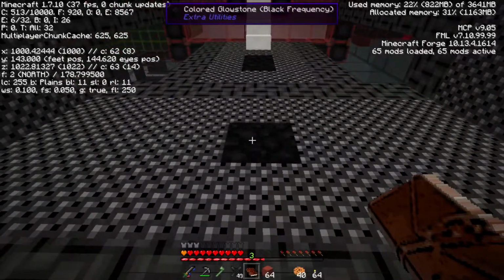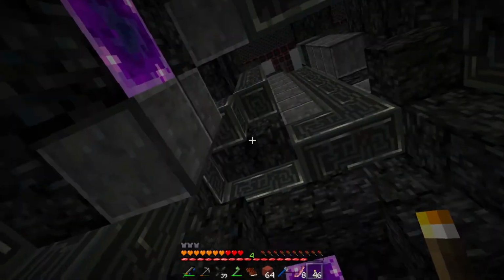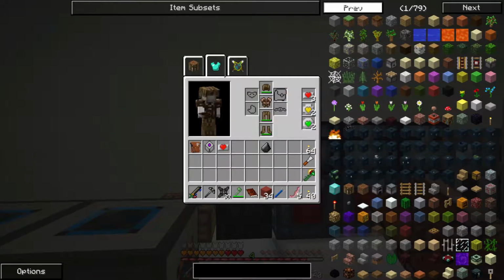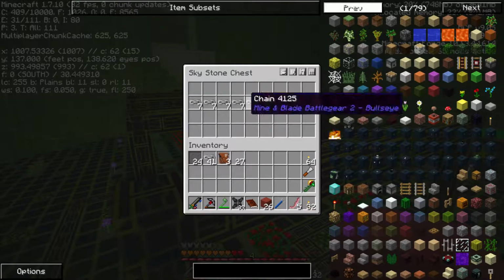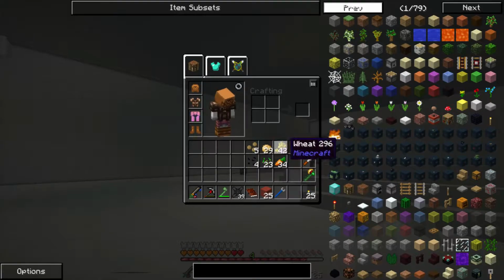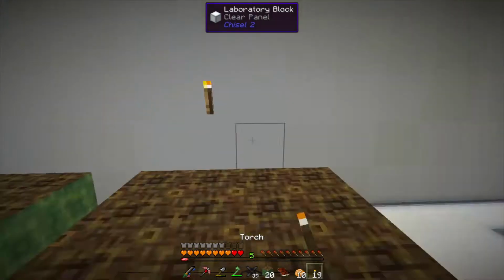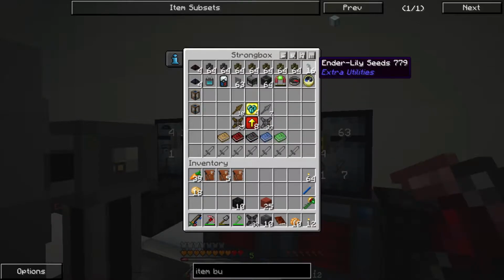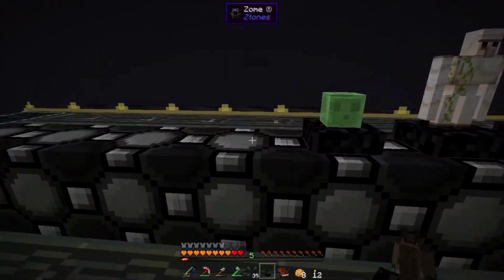Material Energy^4 -- Episode 02: Ghastly Wool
In this episode, we finish up some work in the Inclusion Chamber, and then head to the Biosphere to start getting some crops!

Back to the Spatial Storages in this CTM modpack, Material Energy^4!

Get it on the Curse Launcher / Twitch App and find the modpack